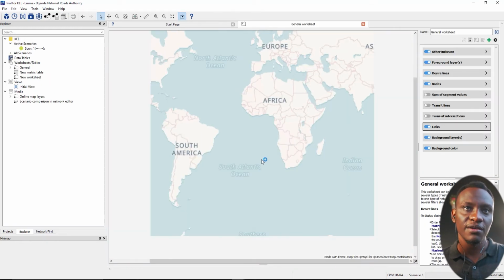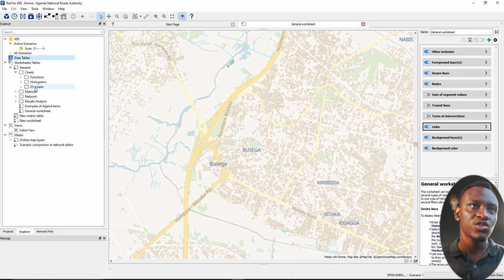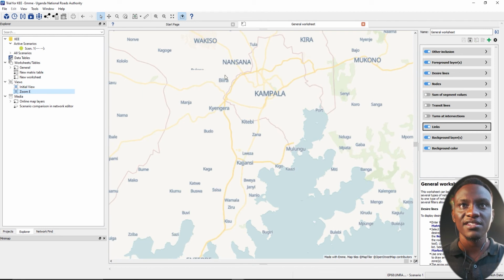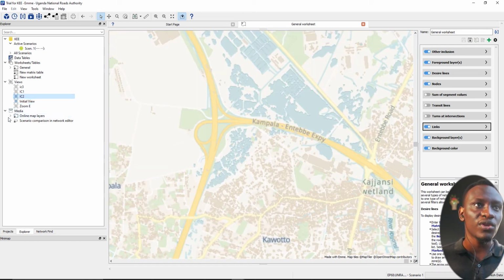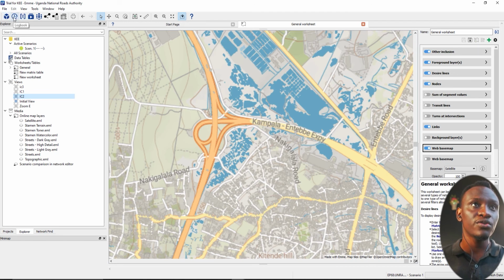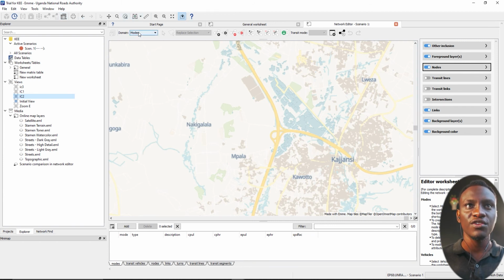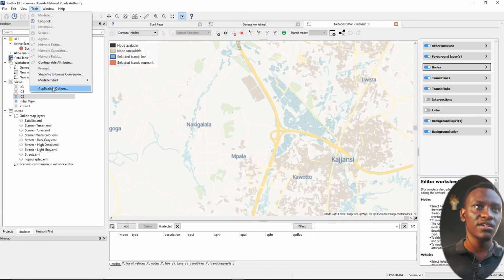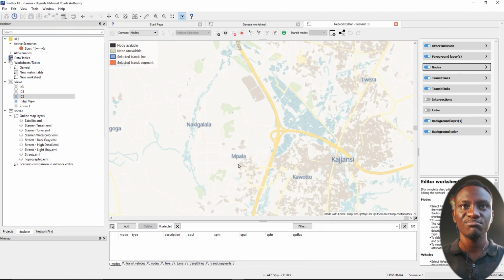Inro Emme Macro Modelling-3.Views and Maps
This video is a tutorial on the Inro Emme Macro Modelling software, covering its user interface, project views, map layers, and other features, using a Ugandan network as an example.

• Have a question? Let's chat on WhatsApp

00:00 Into
00:45 Introduction to the "Explorer" tab, containing scenarios and data.
01:43 Explanation of "Views" for saving map perspectives.
02:07 Demonstration of saving an active view, "zone e zoom extent."
03:26 Introduction to the "Media" tab for adding online maps.
04:23 Explanation of the "Modular" toolbar for modeling tasks.
04:52 Overview of the "Network Editor" for drawing networks.
05:50 Discussion of tabs controlling map visibility (links, nodes).
06:45 Highlight of the "Tools" menu for data import.
07:09 Emphasis on the "Help" menu for software resources.